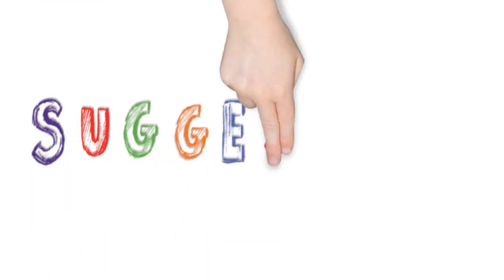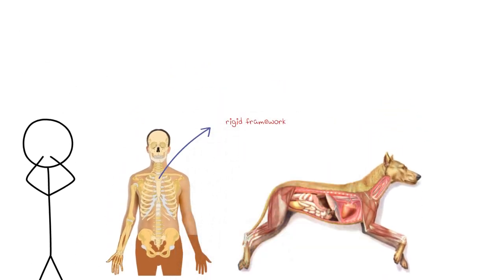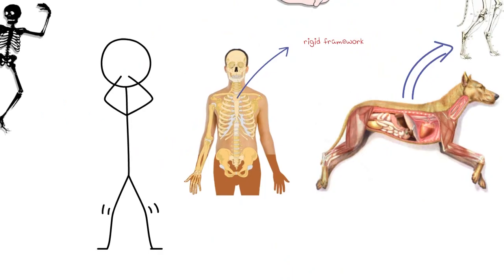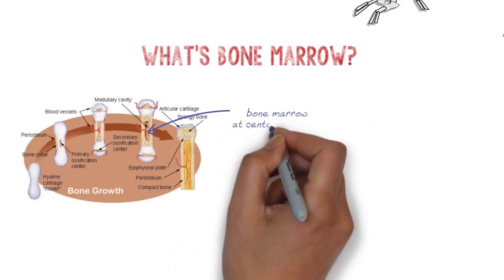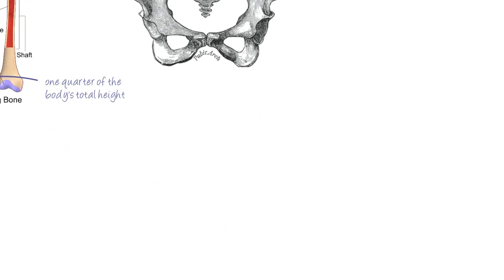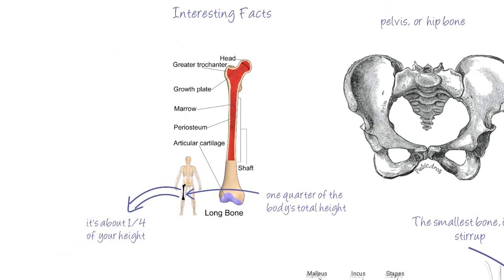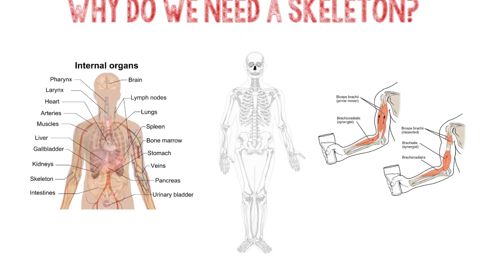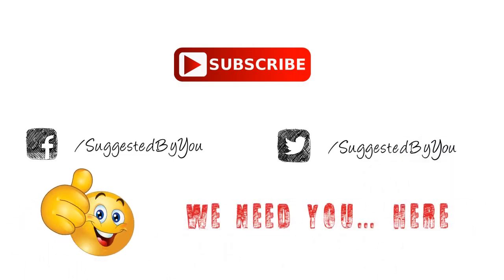What if we didn't have bones? - what would happen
What if we didn't have bones or what would happen if humans didn't have bones?
You'd be floppy like a beanbag. Could you stand-up?, Forget it. Could you walk?, No way. Without bones you'd be just a puddle of skin and guts on the floor.

Skeletons are very helpful to humans and animals. A skeleton is a rigid framework without which none of our other body-parts would stay in place. If we didn't have a skeleton under our skin, protecting our organs we would just be a lump of jelly on the ground

Are your bones alive?

Absolutely. Made mostly of collagen, bone is living growing tissue. Like other cells in your body, the bone cells rely on blood to keep them alive. Blood brings them food, and oxygen and takes away waste.

How many bones do humans have?

When you were born you had over 300 bones. As you grew, some of these bones began to fuse together. The result?  An adult has only 206 bones

What's bone marrow?

Bone marrow makes new red and white blood cells. Who would have thought that bones make blood!?!

The Skeletal System Interesting Facts

The largest bone, is the pelvis, or hip bone. In fact it is made of six bones joined firmly together.

The longest bone, is the 'femur', in the thigh. t makes up almost one quarter of the body's total height.

The smallest bone, is the 'stirrup', deep in the ear. It is hardly larger than a grain of rice.

The ears and nose do not have bones inside them. Their inner supports are cartilage or 'gristle'.

The human hand has 27 bones; your face has 14!

Did you know that humans and giraffes have the same number of bones in their necks? Giraffe neck vertebrae are just much, much longer!

You have over 230 moveable and semi-moveable joints in your body.

If this has helped you, we would consider it as a privilege and we will be  thankful if you consider sharing this video for your friends and community.

Support Suggested By You White Board Video Channel

Image Credit:

By LadyofHats Guglani (File:Human skeleton front en.svg) [Public domain or Public domain], via Wikimedia Commons
By LadyofHats Mariana Ruiz Villarreal (i did myself) [Public domain], via Wikimedia Commons
By Human_skeleton_diagram.png: (Source: Collier's New Encyclopedia, VIII (New York: P.F. Collier & Son Company, 1921), p. 446. derivative work: GregorDS (talk) 09:18, 21 December 2011 (UTC) (Human_skeleton_diagram.png) [Public domain or Public domain], via Wikimedia Commons
By Tonye Ogele CNX [CC-BY-SA-3.0 via Wikimedia Commons
By William Ellenberger, M.D., PH. D. (Ellenberger Leisering Atlas of Anatomy Vol 1, 1908) [Public domain], via Wikimedia Commons
By Philippa Uwins (Own work) [CC-BY-SA-3.0 or GFDL via Wikimedia Commons
By Didier Descouens (Own work) [GFDL or CC-BY-SA-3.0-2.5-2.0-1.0 via Wikimedia Commons